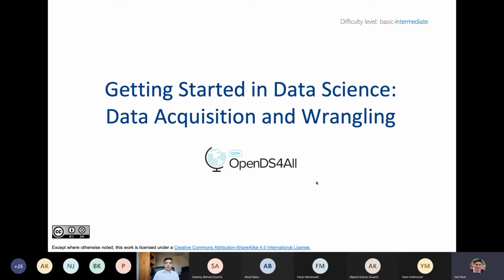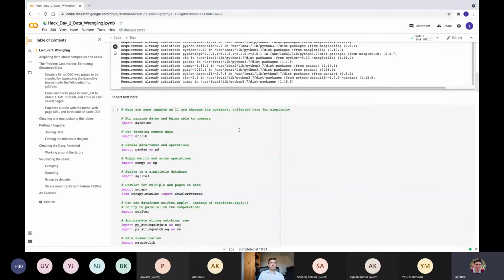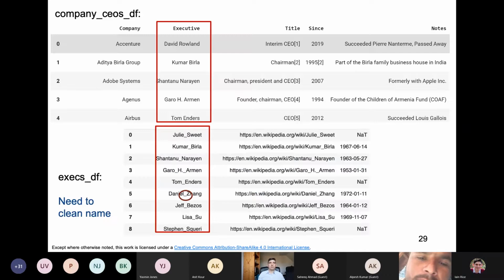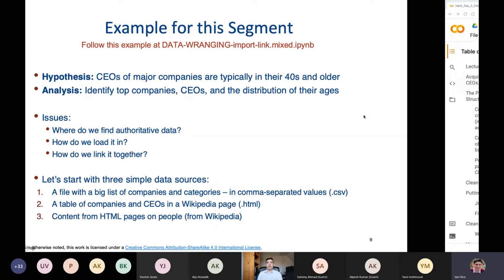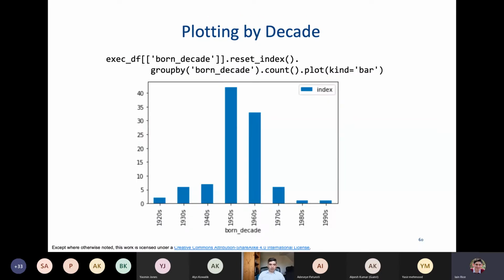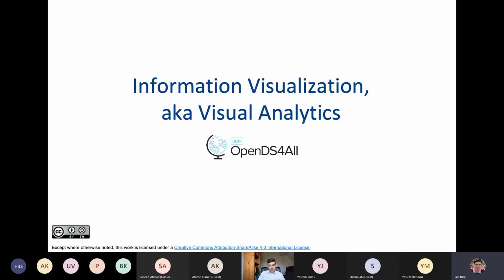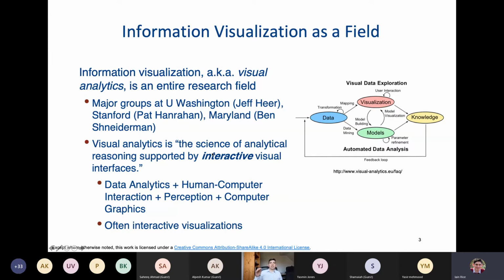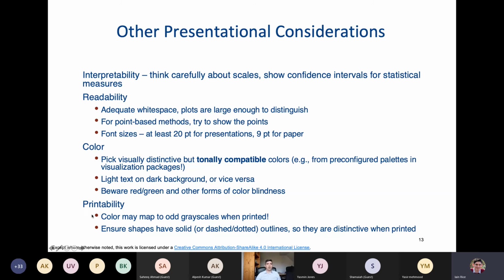MSc AI Hackathon Day 2 - Morning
BCU MSc AI RAISE Hackathon day 2 morning session where we covered Data Wrangling and some data visualisation aspects.